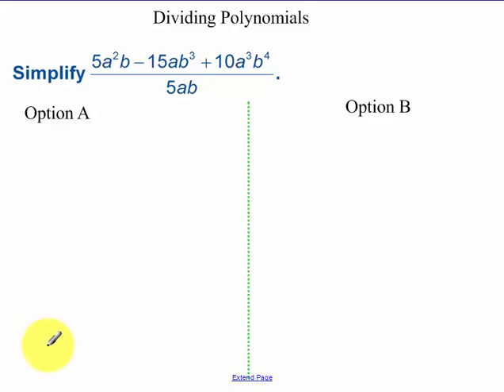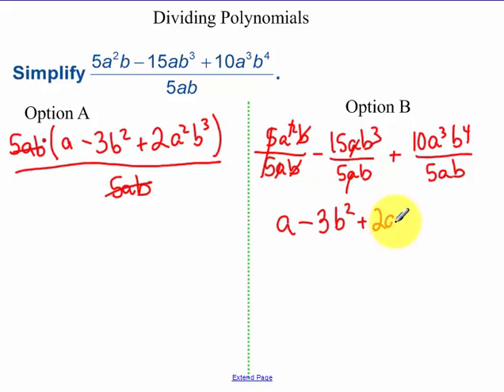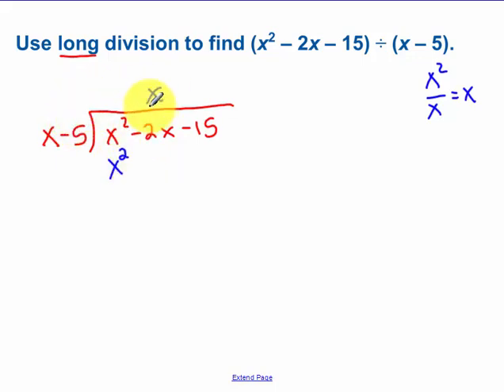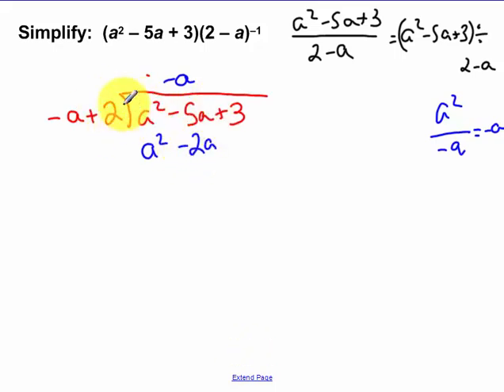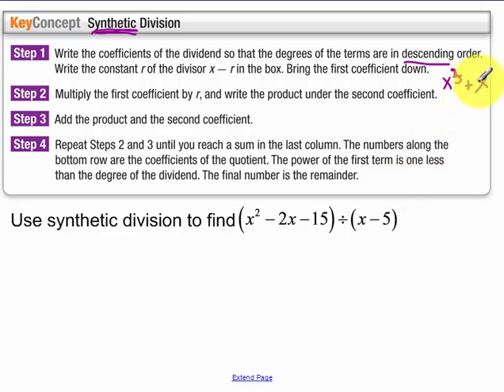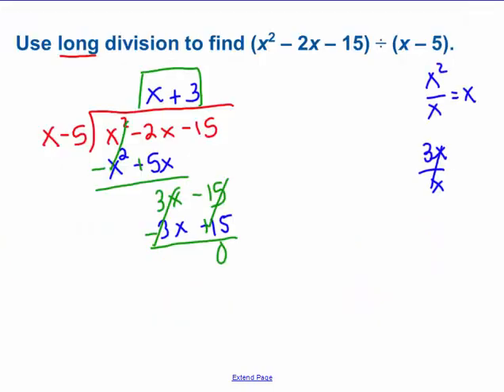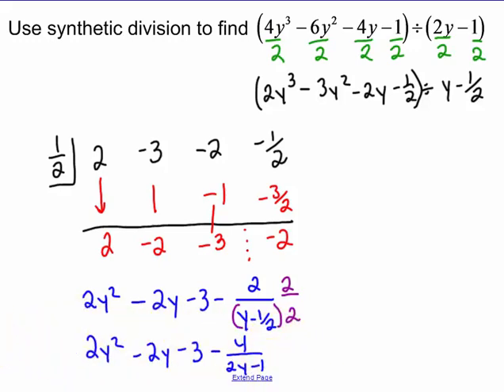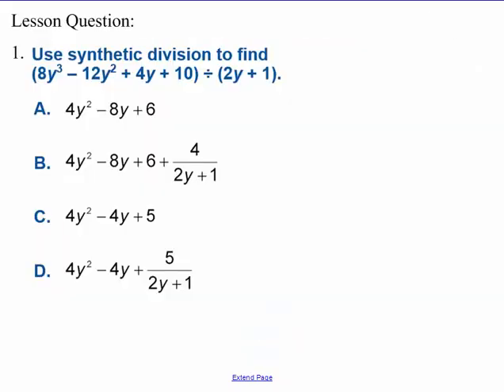5.2 - Dividing Polynomials (2016)